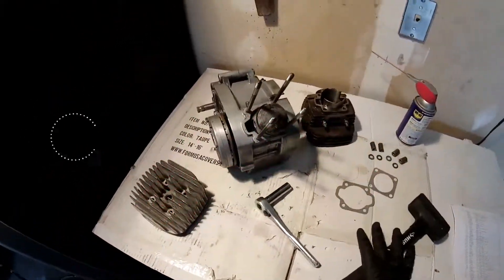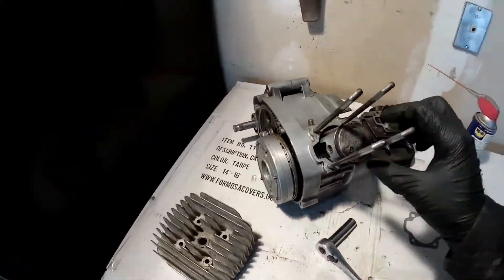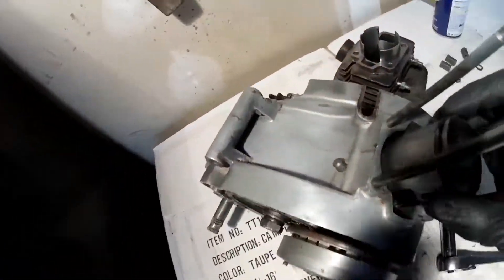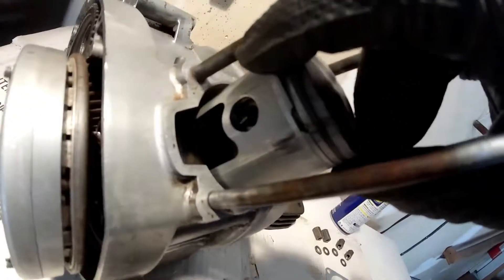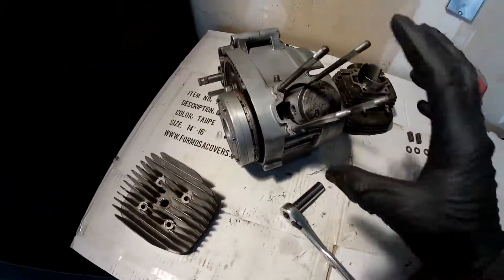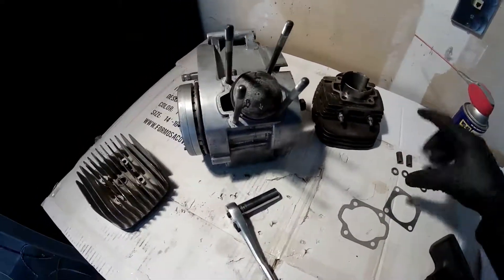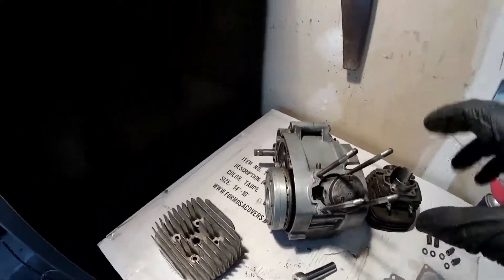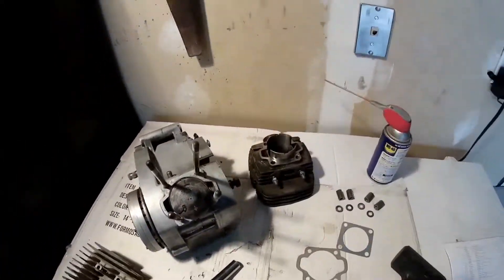1968 Hodaka ACE Installing the Cylinder Head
In this episode I am working on installing the Cylinder Head back on the ACE Engine.